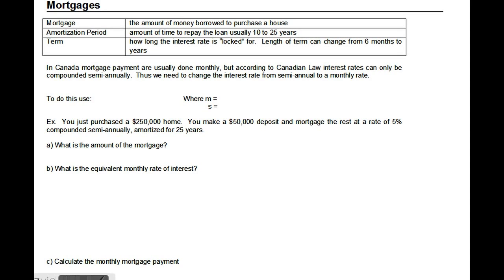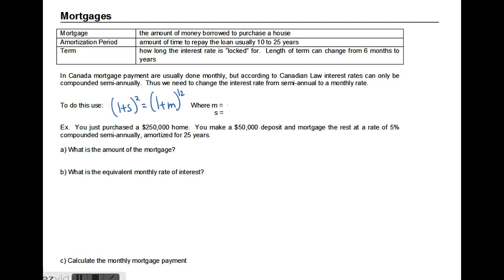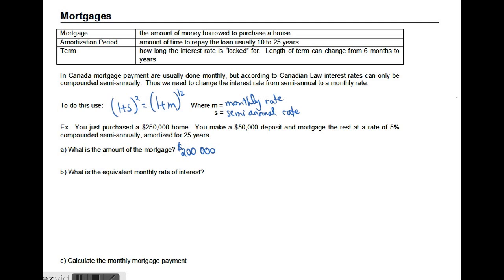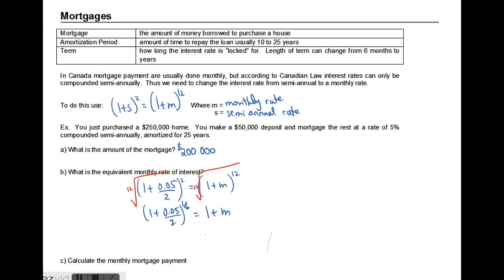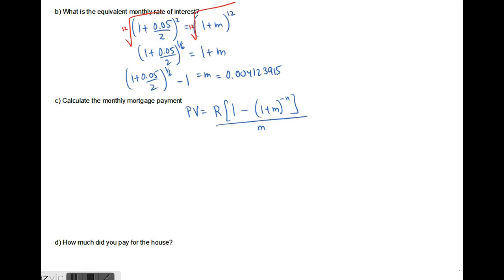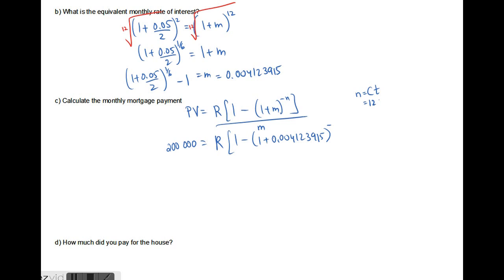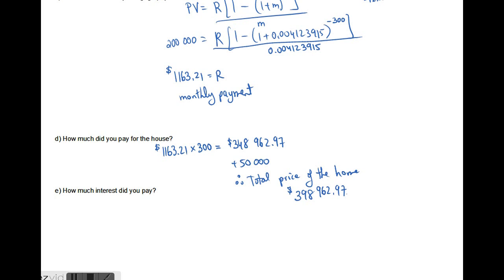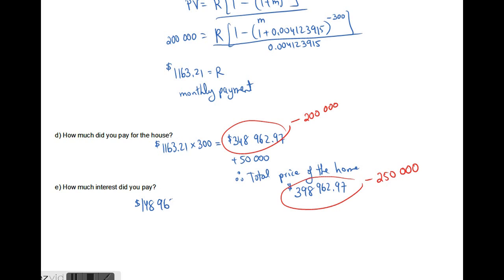Mortgage in Canada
How to ensure that compounding frequency matches payment frequency.